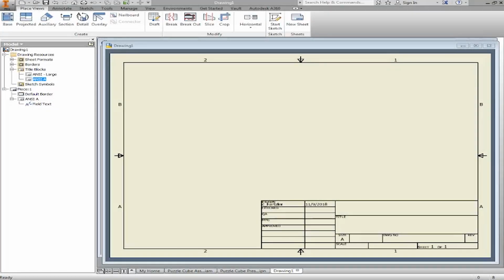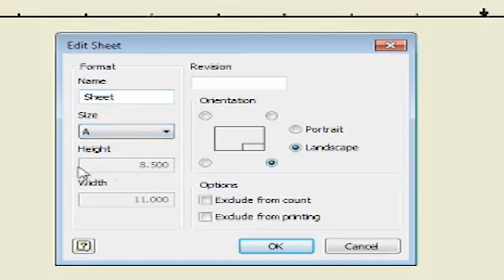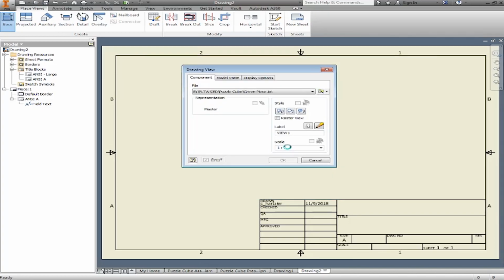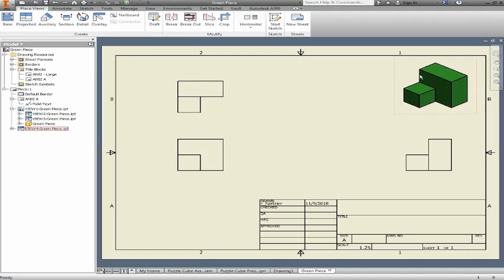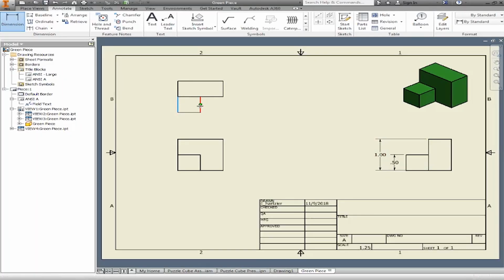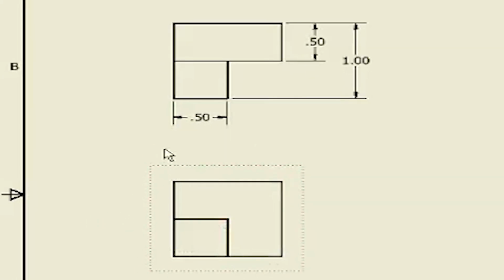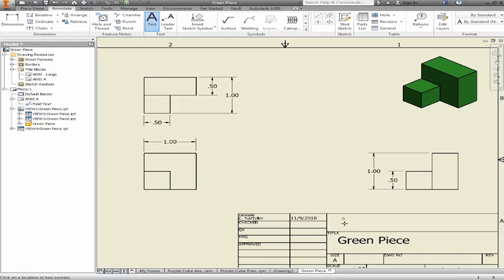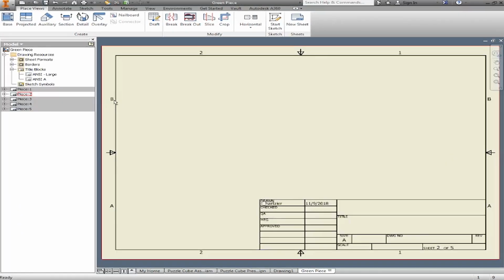Creating a drawing file and dimension your parts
In this video I show you how to create a drawing file and how to dimension your part.  I also explain how to add text boxes so you can have your name and your part name on your drawing.

Video Edited by Craig Carpenter